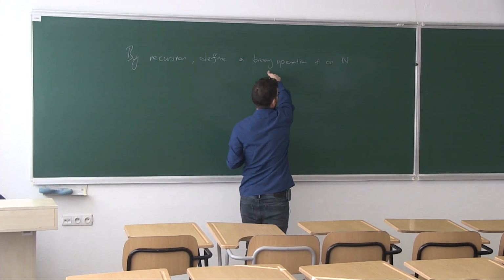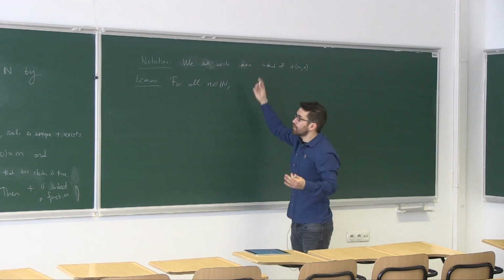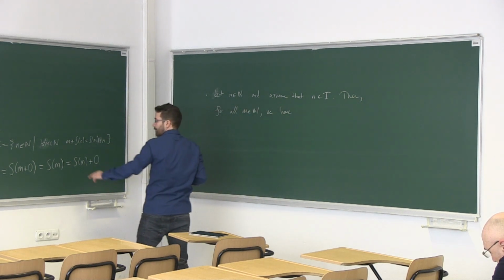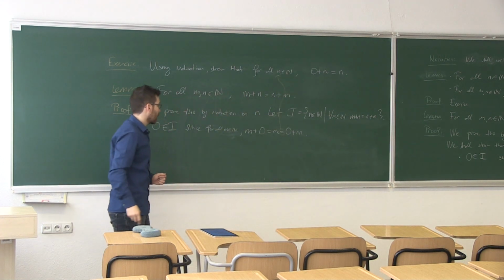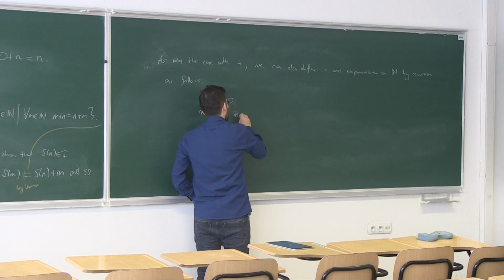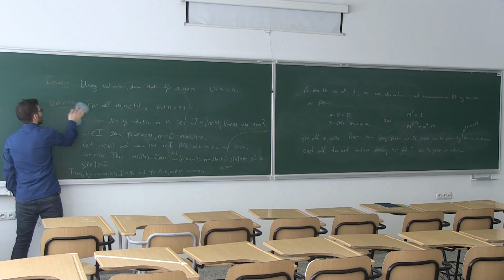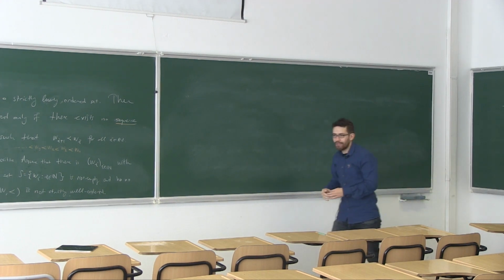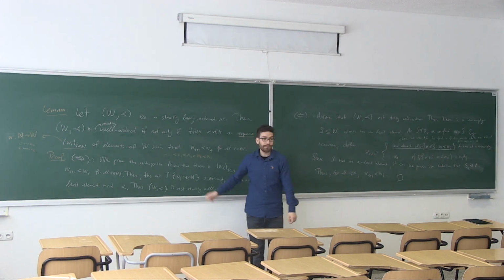MATH 320 - Set Theory - Lecture 6.1